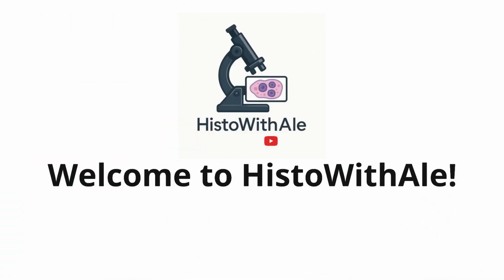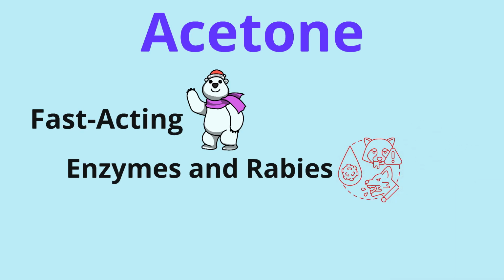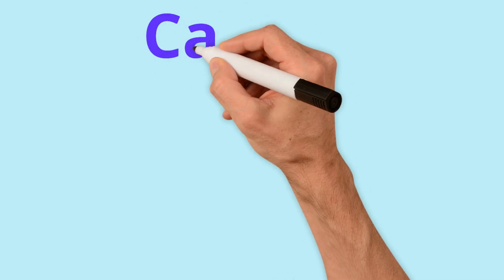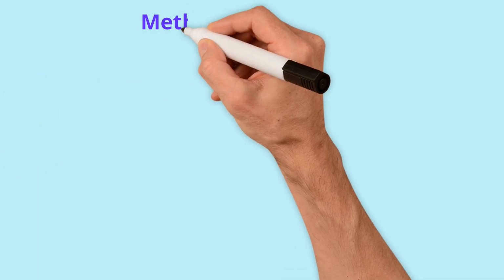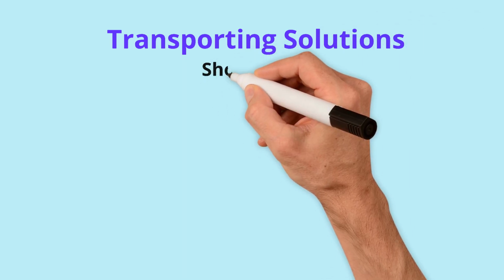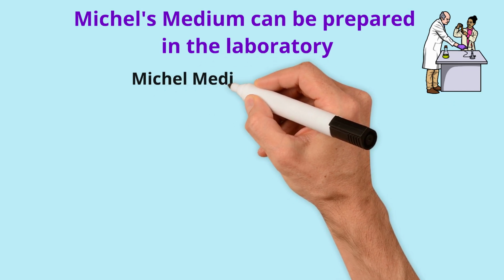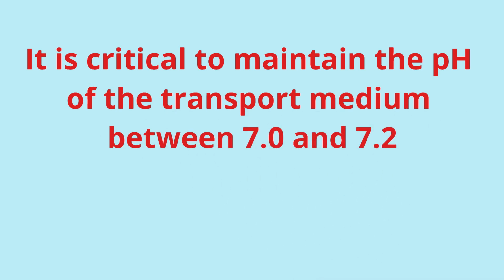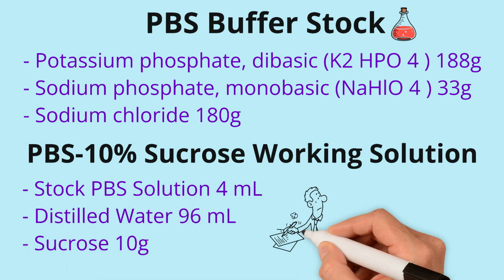Non-Aqueous Fixatives, Transport Solutions (Histology)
Please refer to Carson, F. L., & Hladik, C. (2021).